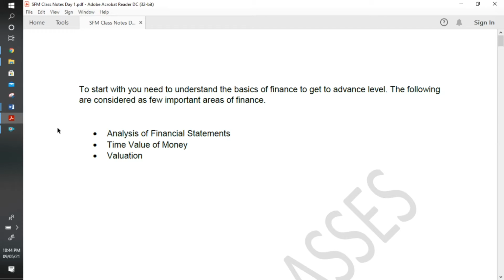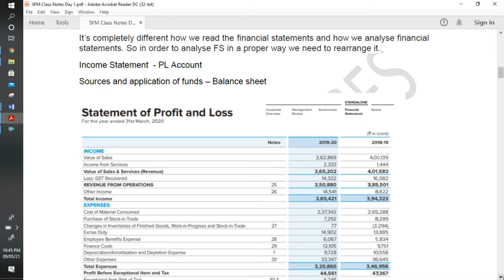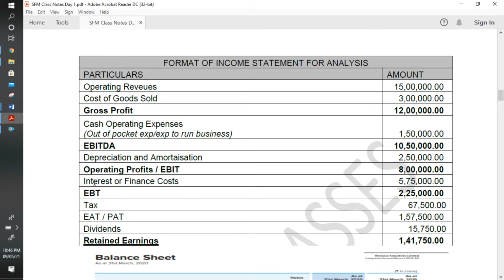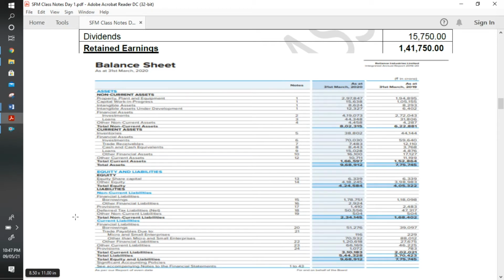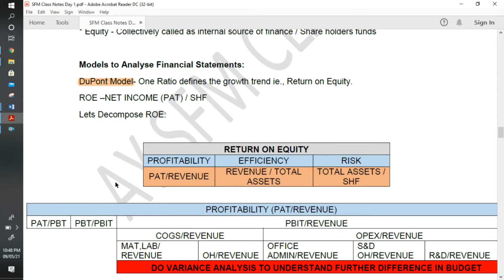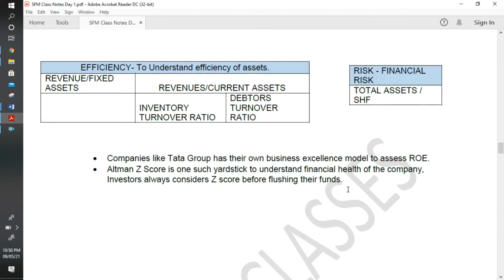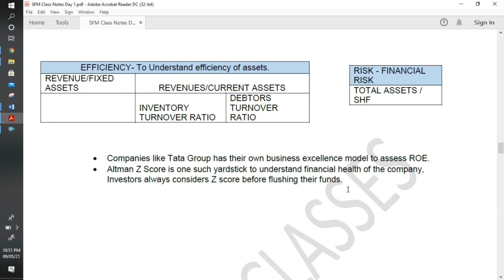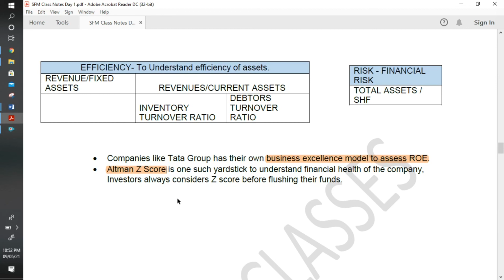CA FINAL SFM REVISION 2021 - Basics and Analysis of Financial Statements